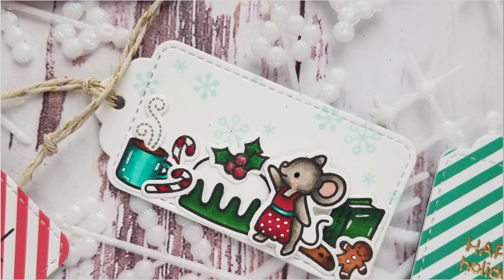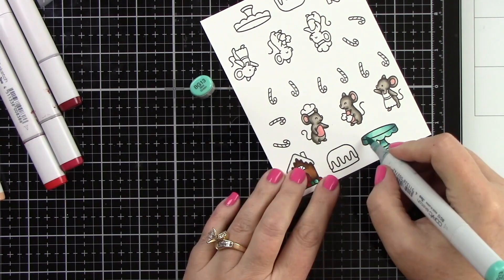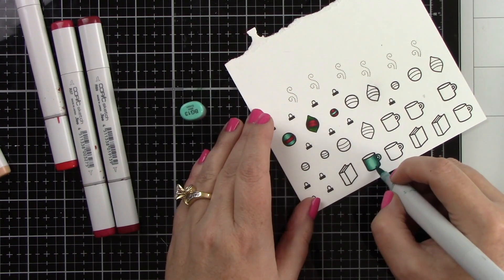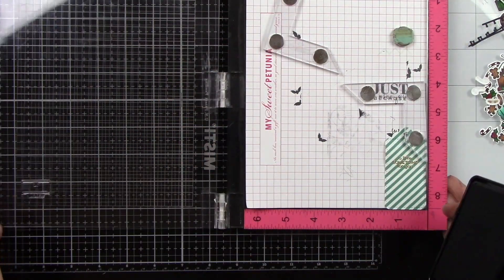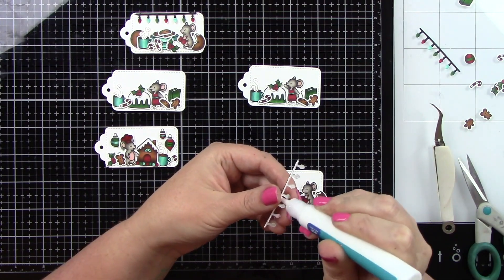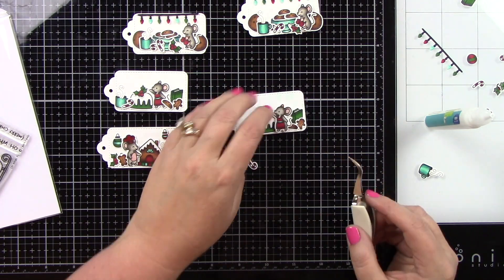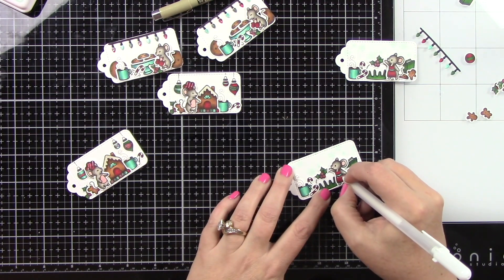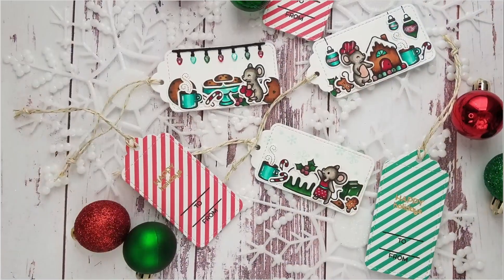Cute Christmas tags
to see our products, more ideas and inspiration! In this video, Lawn Fawn Guest Designer, Joy Baldwin shows how to make a set of adorable Christmas gift tags featuring A Creature Was Stirring!

• say what? gift tags

• 80 lb. cardstock - white